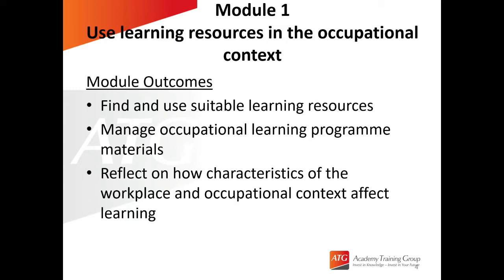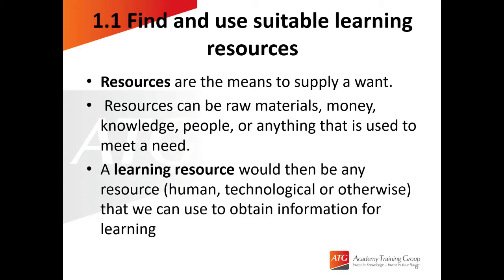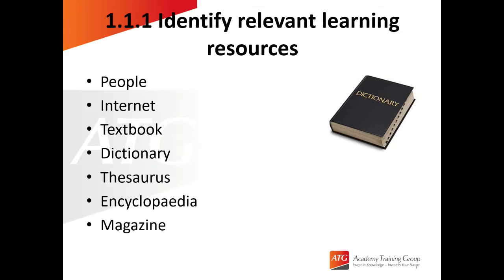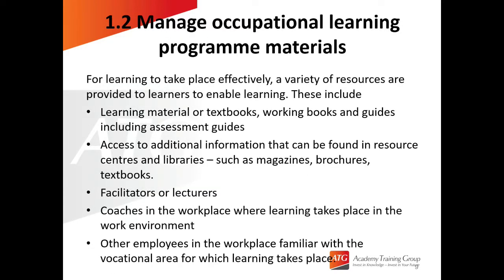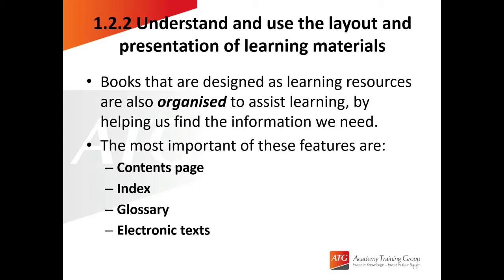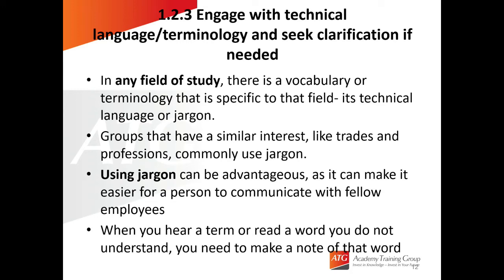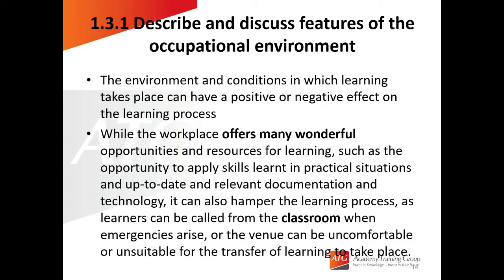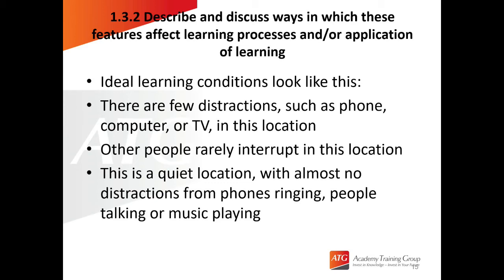1 OCCUPATIONAL LEARNING MODULE 1